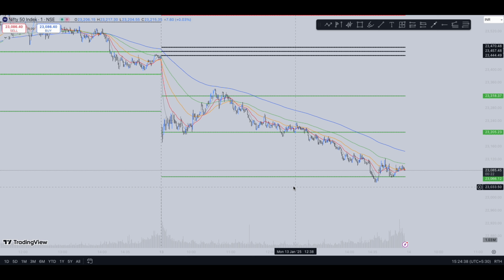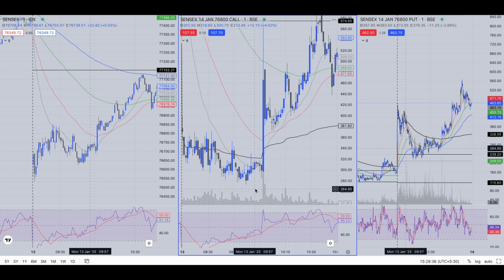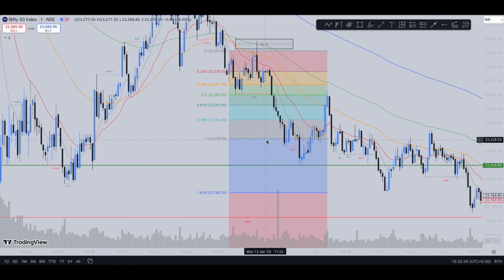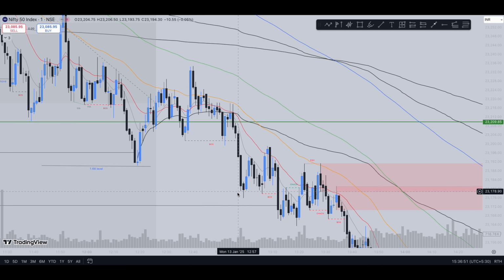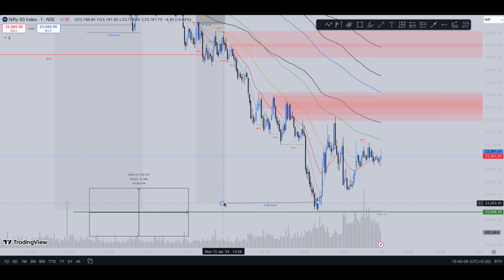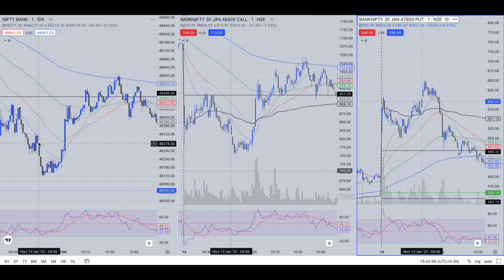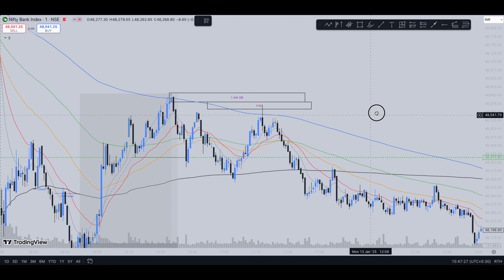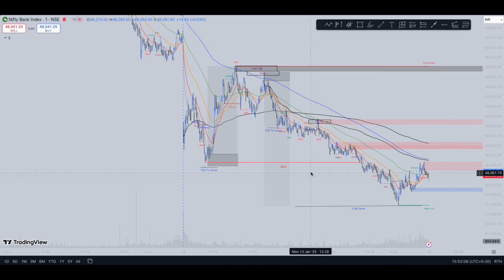NIFTY50 & BANKNIFTY TRADE ANALYSIS 12TH JAN